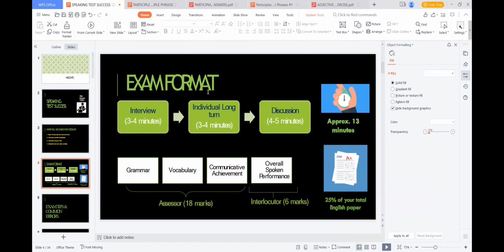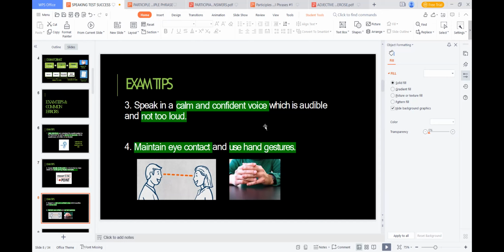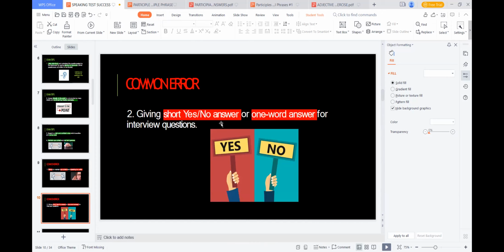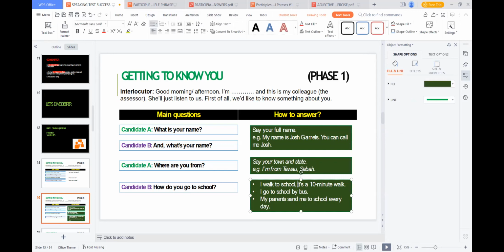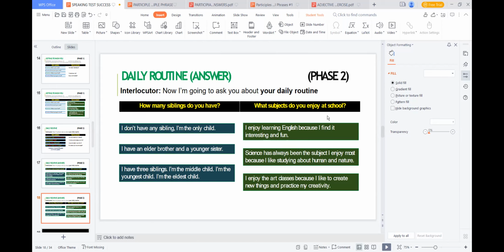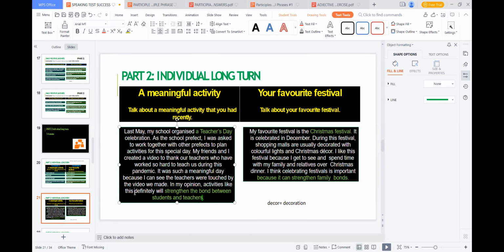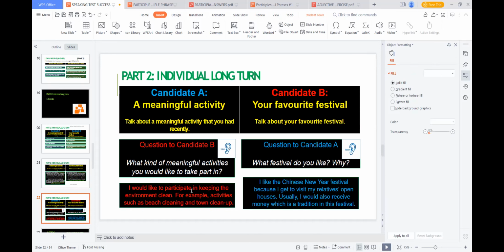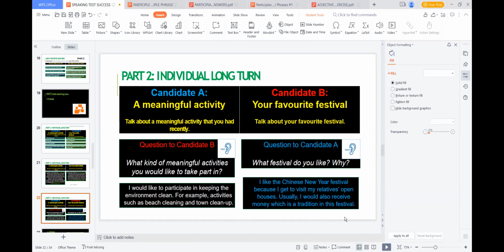How to score SPM Speaking Part 1